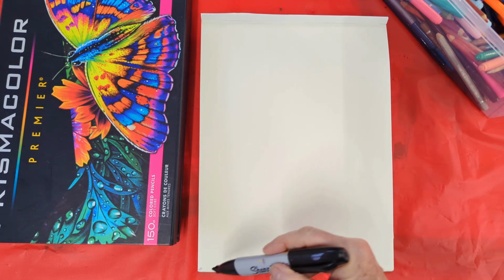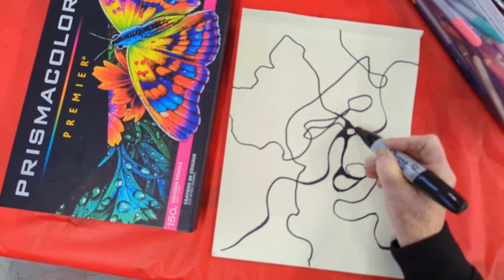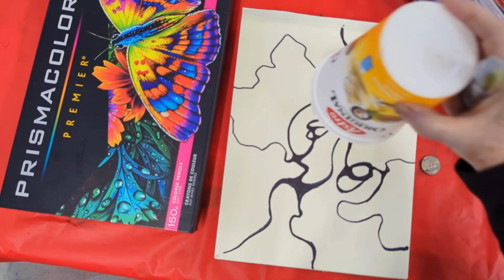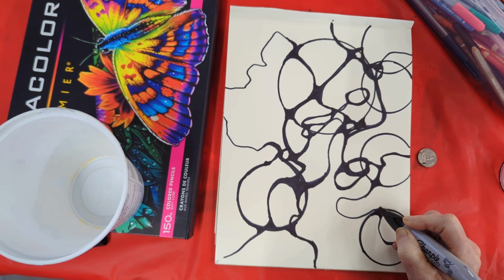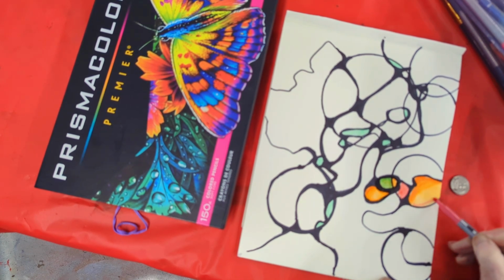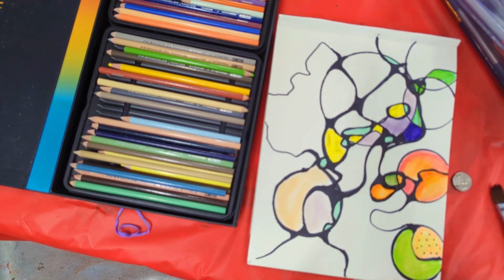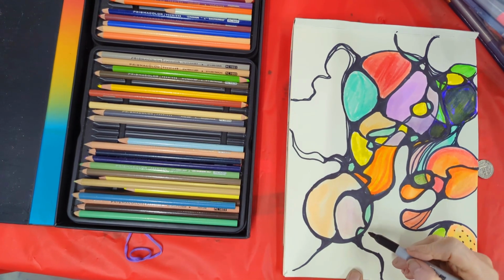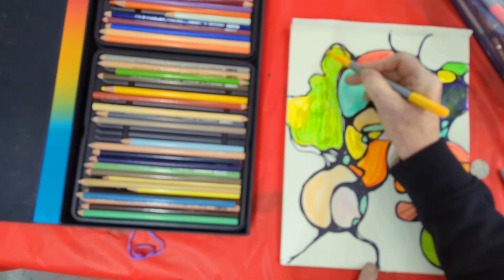Mixed Media: Unlock Creativity with Neurographic Art | Relaxing & Fun Art Techniques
Discover the relaxing and meditative art of Neurographic drawing with Anjy and Tony from Anjy and Tony's Creative Retirement! 🎨 This engaging video introduces you to a creative technique that combines doodling with mindful flow, perfect for sparking your imagination and calming your mind.

✨ Highlights:

What is Neurographic Art? Learn the basics of this structured doodling process, blending your conscious and subconscious for a meditative art experience.
Step-by-Step Guide: Follow Anjy as she demonstrates how to create flowing lines, round out intersections, and add vibrant colors using markers, PrismaColors, and even water-soluble markers.
Relaxation through Art: Unwind as you let your creativity flow without judgment or rigid rules.
Perfect for Travel: Discover how this technique is ideal for long flights, with tips on collaborative doodling.
Whether you're an experienced artist or a complete beginner, Neurographic art is a fun and accessible way to explore your creative side while embracing the joy of the process.

Video by Lorenz Plourde